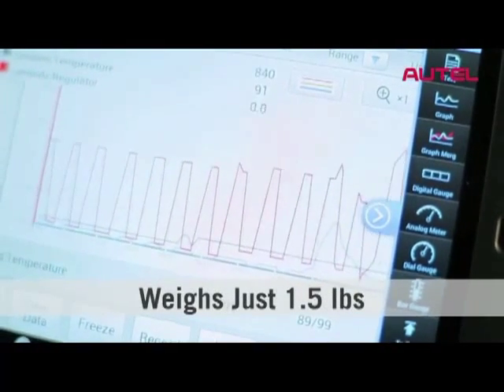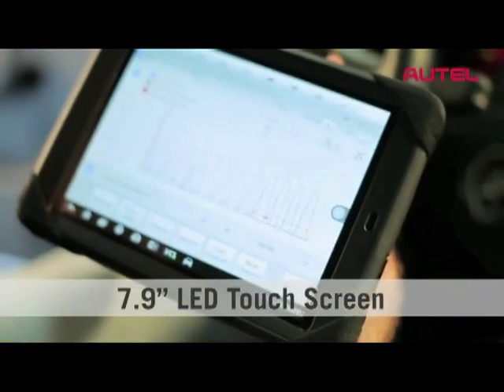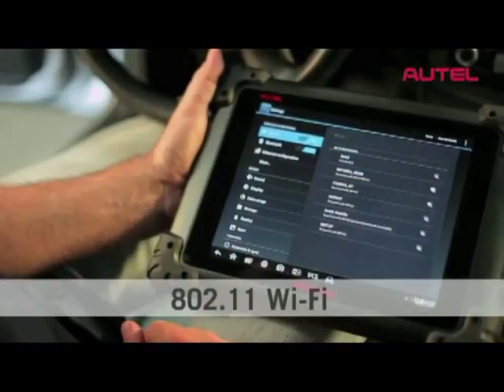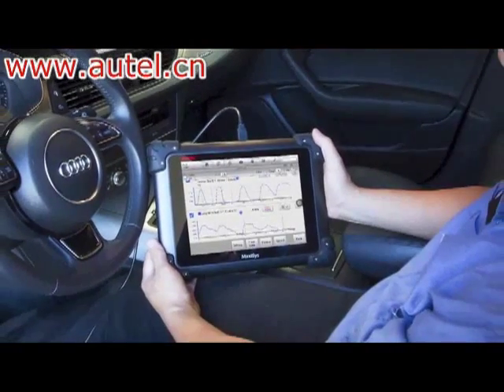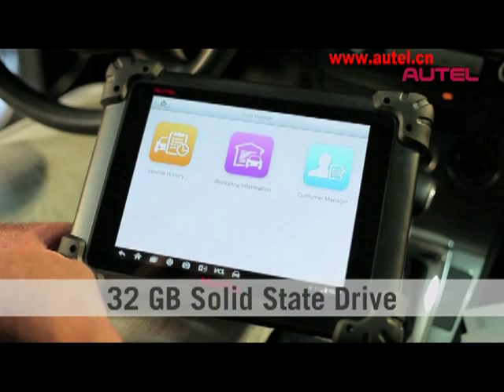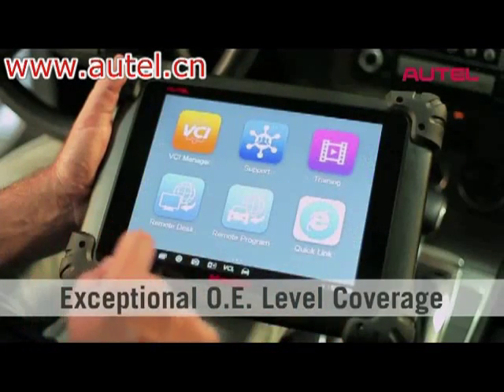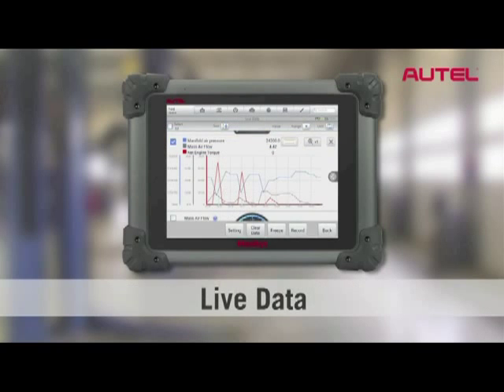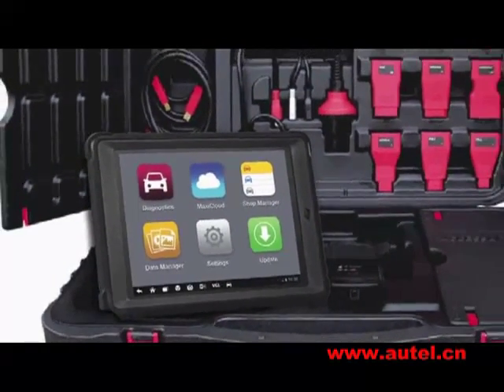Autel Maxisys Pro MS908P - the great vehicle Scan tool video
Designed with the DNA of Autel's diagnostics family, the MaxiSys is built to offer many of the prestigious qualities of the MaxiDAS DS708 with extreme ease of use and powerful diagnostic performance.